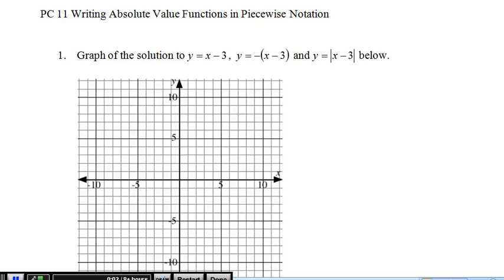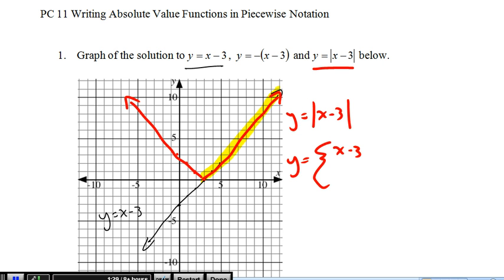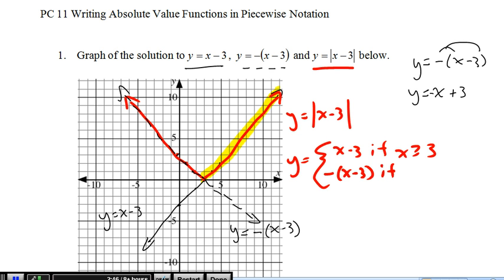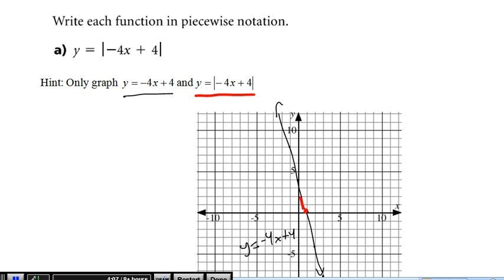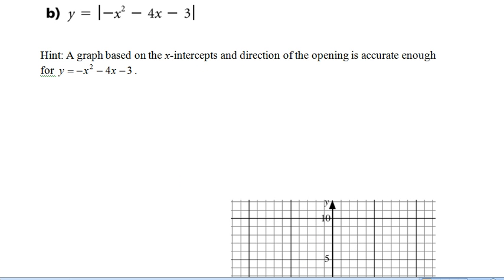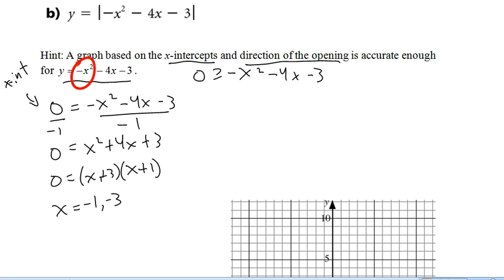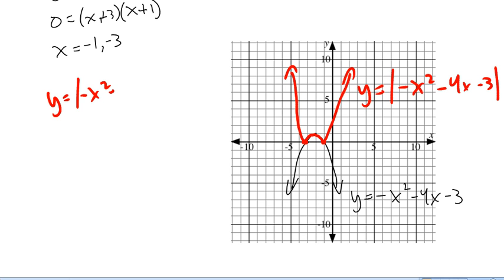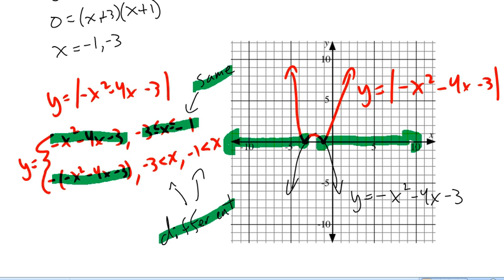PC 11 8.2 Writing Absolute Value Functions in Piecewise Notation